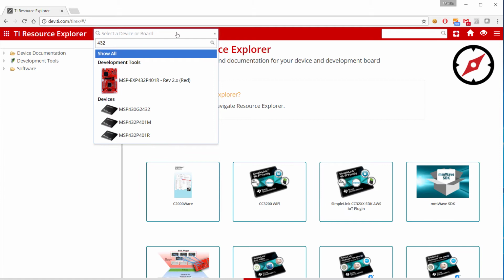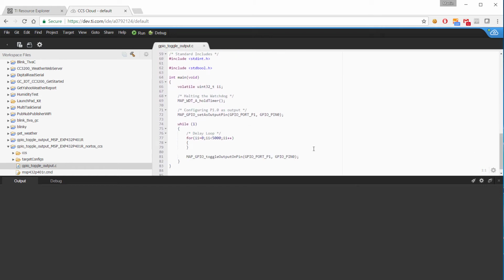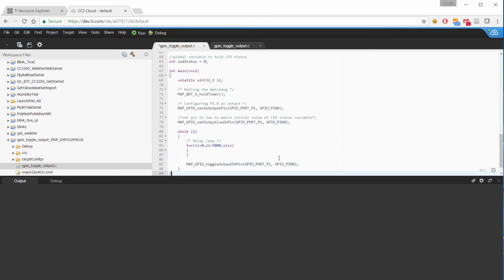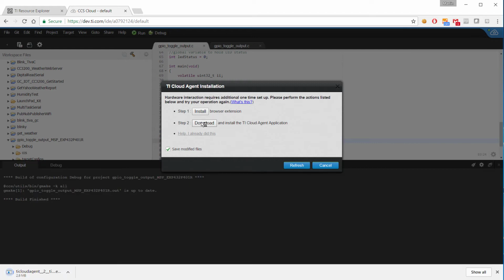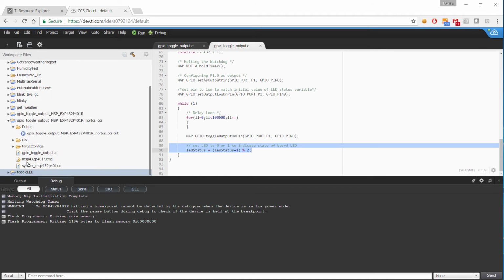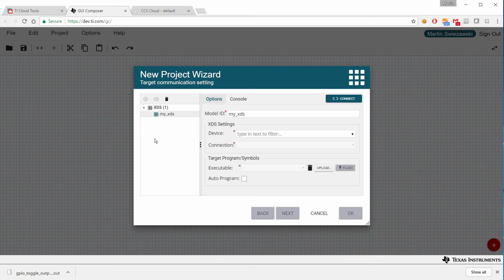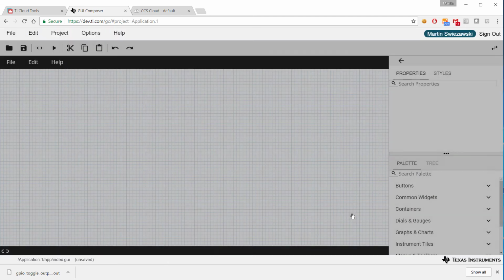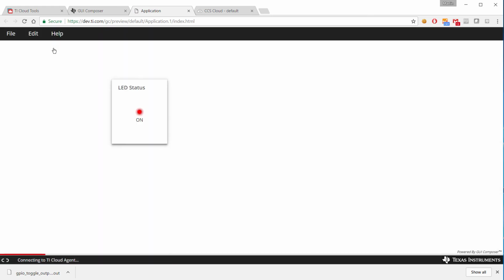Getting Started with GUI Composer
This video takes you through the process of creating an application in Code Composer Studio Cloud and then creating a dashboard in GUI Composer that displays the status of the application.